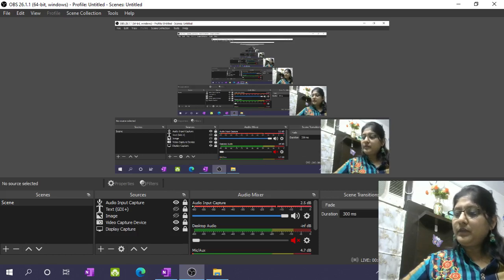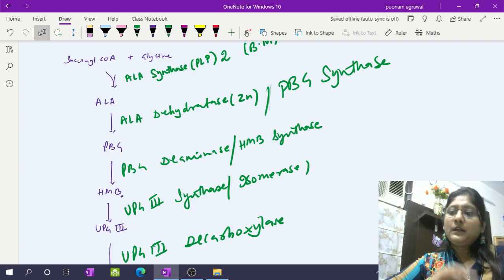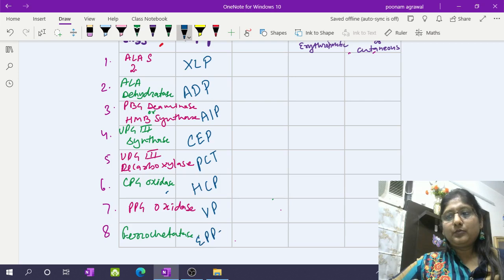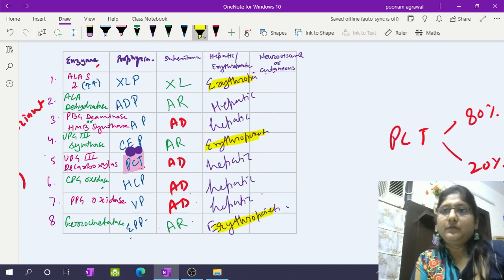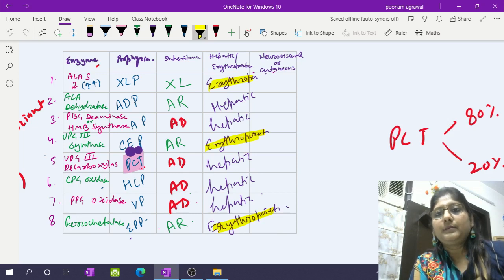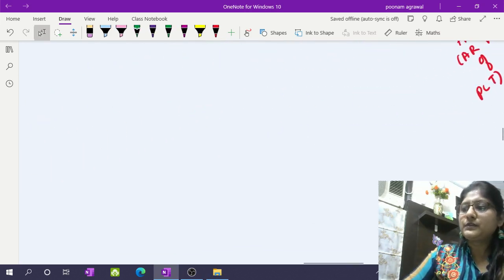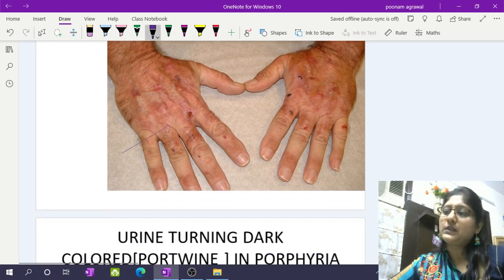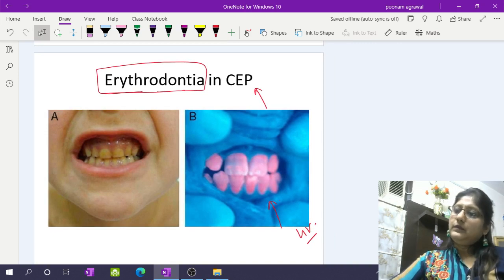HEME METABOLISM PART 3/ porphyrias/ AIP/Plumboporphyria/ Erythropoietic or hepatic porphyria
This pathway explain various porphyrias with their important characteristic and inheritance pattern.
This is crisp, concise, clinical and complete video on porphyria